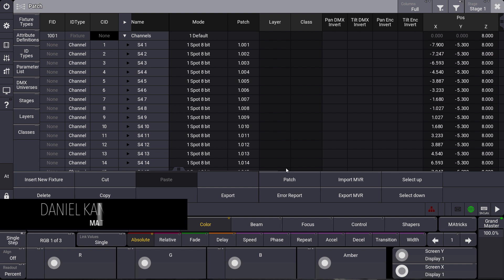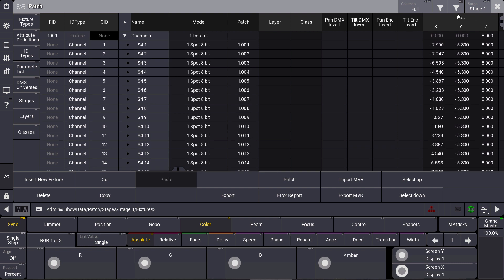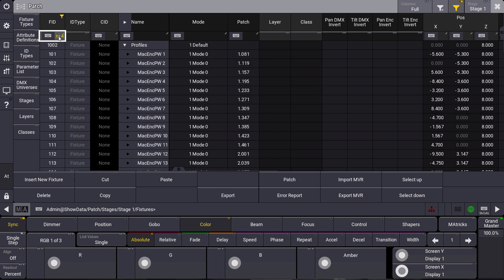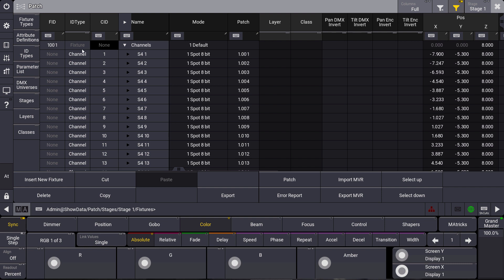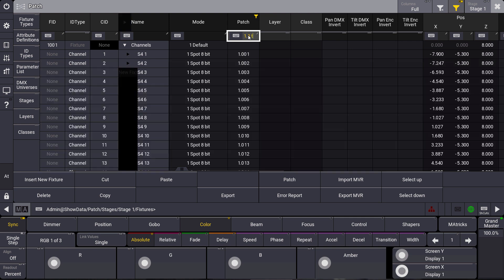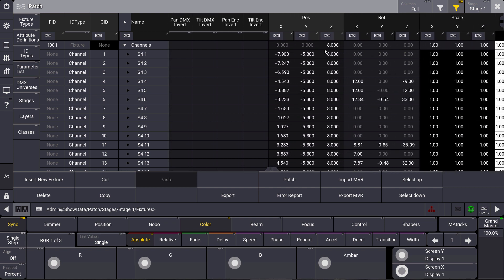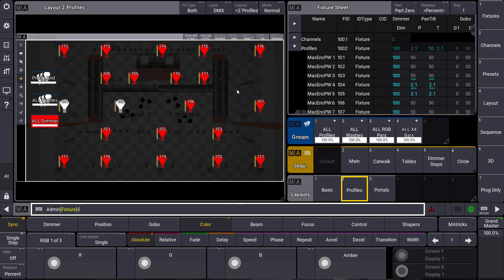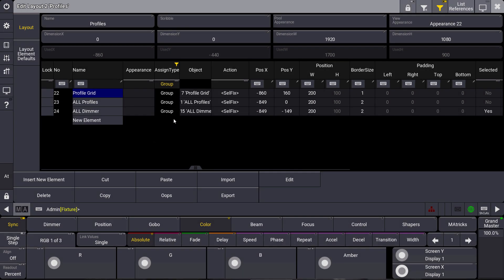grandMA3 | MA Tips [EN] | Filter options in sheets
Today we have a look at the filter options which are especially useful in bigger sheets.